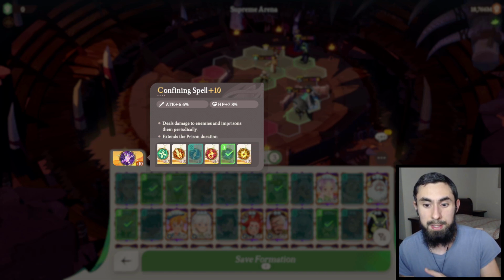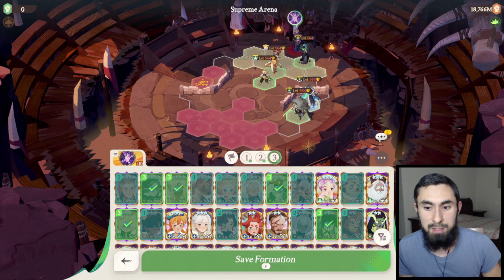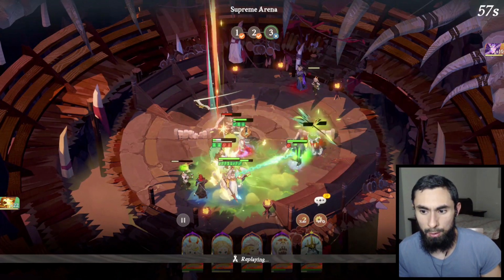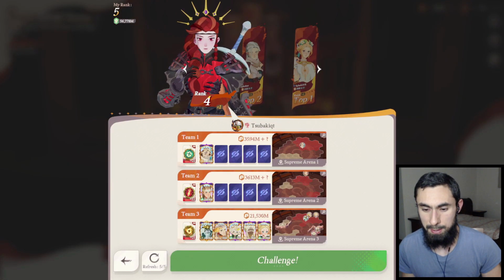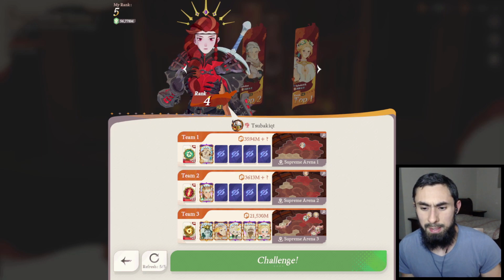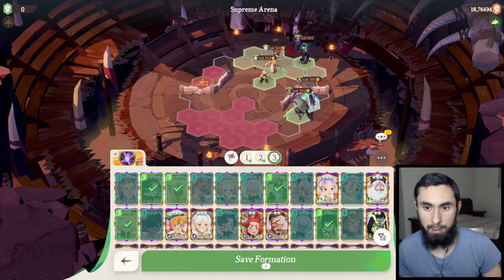After Changing Our Supreme Arena Defense To THIS We Got 10 Wins In A Row! AFK Journey Guide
Hello everyone! I wanted to share a supreme arena defense which did very well! Shoutout to KaiitZ from server 98! Hopefully this gives you some of ideas of what defense you can run!